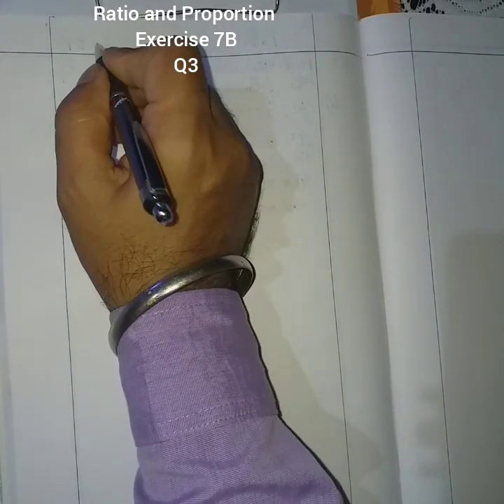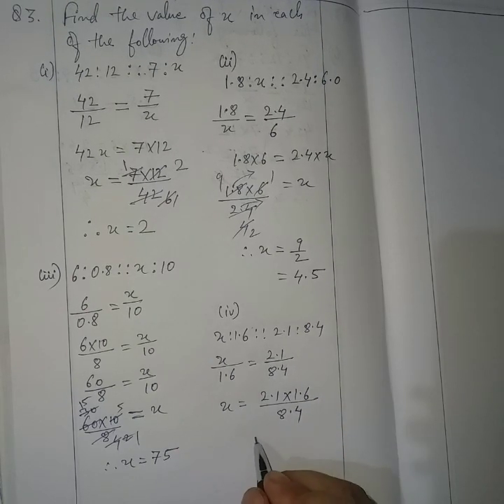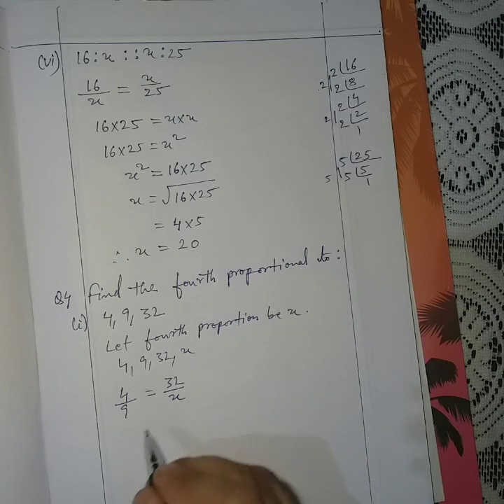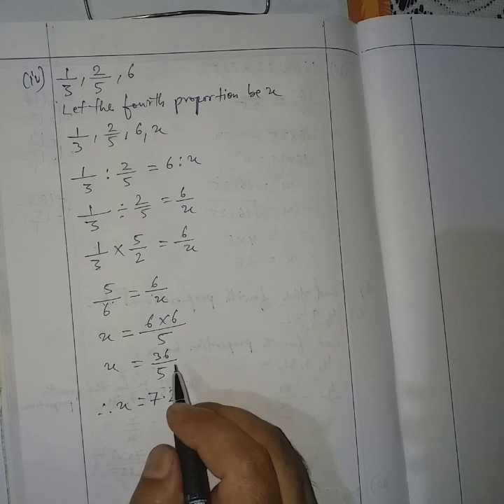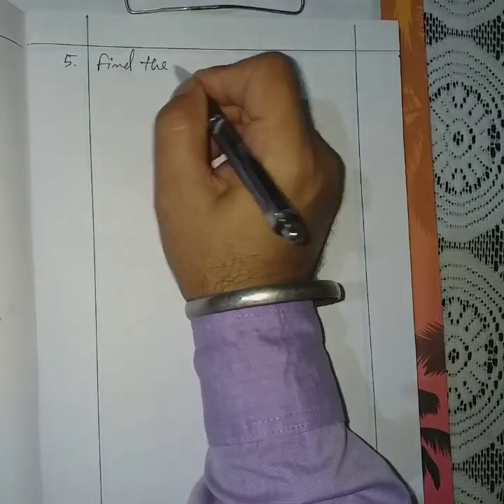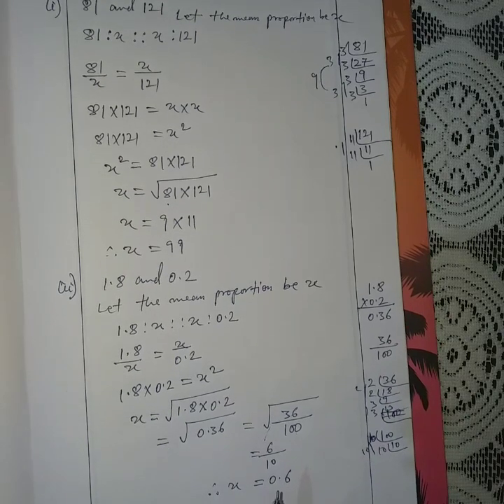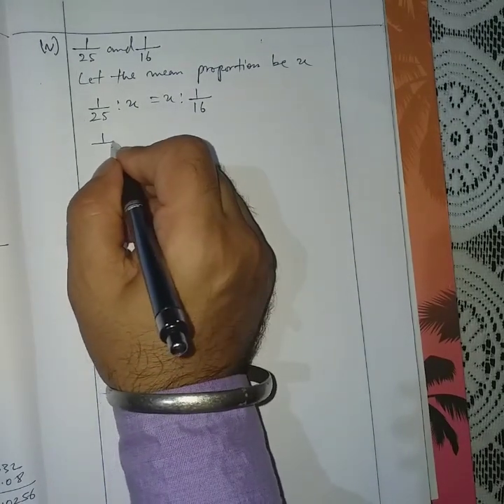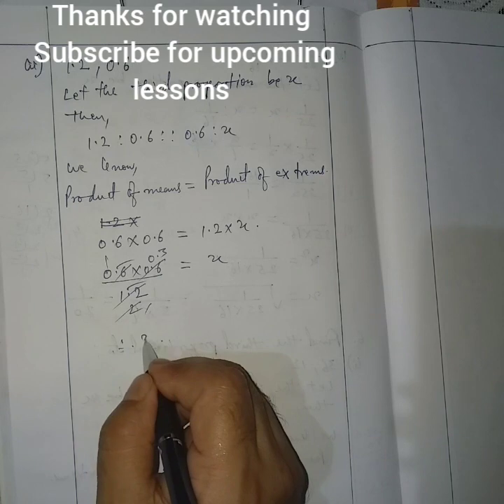ICSE Mathematics || Class 7 || Ratio and Proportion || Ex. 7B || Q3-Q6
Proportion exercise 7B Q3,4,5,6